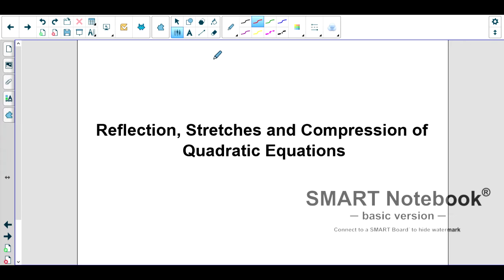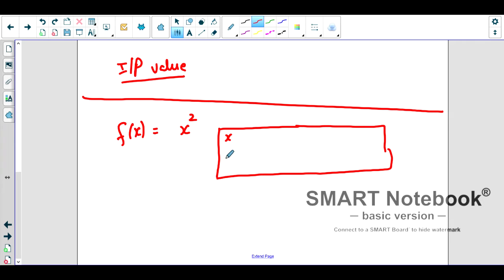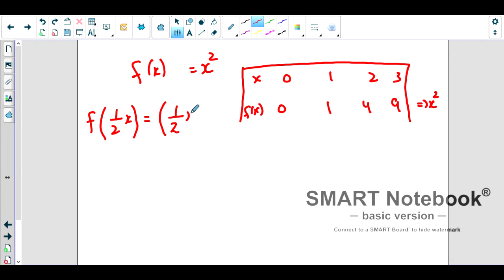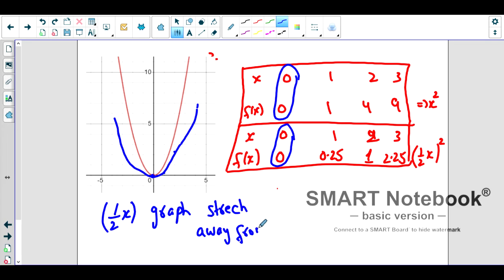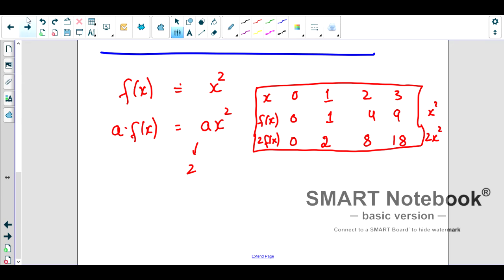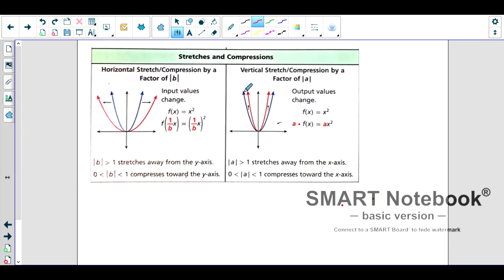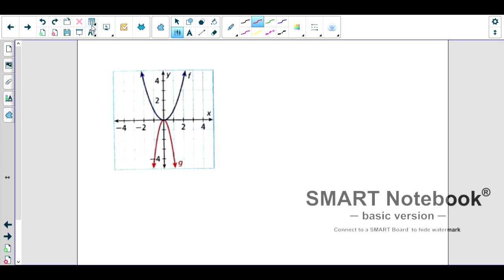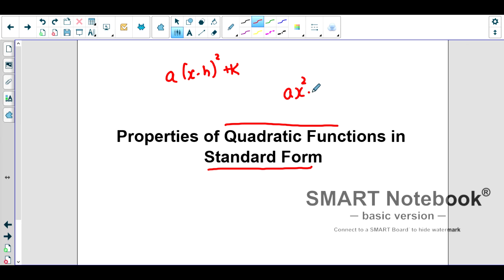How to graph quadratic functions in standard or vertex form by transformation with examples Part 2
This video is the Second video of series " How to graph quadratic funtions" in standard form or vertex form
in this video series we will learn
translation of quadratic function
flipping, streching and compressing of quadratic function
graph of standard form equations.